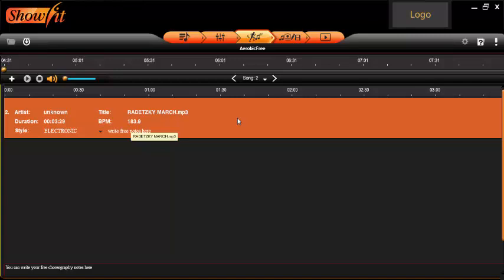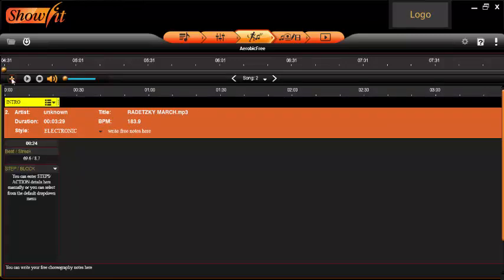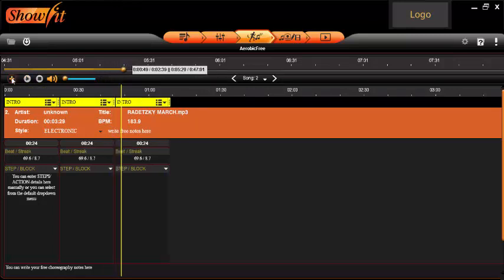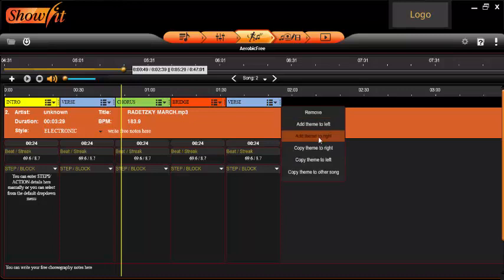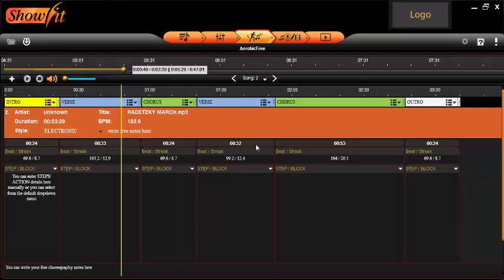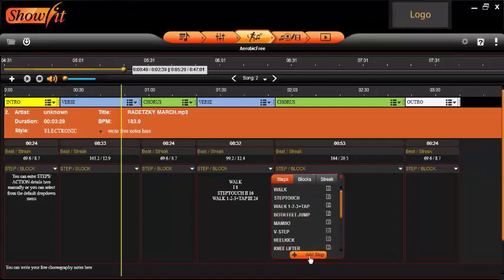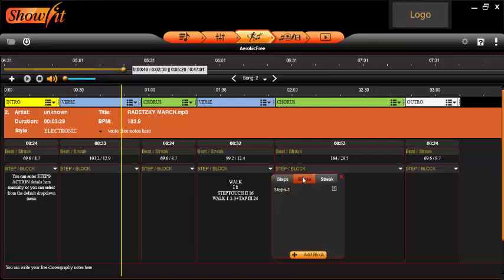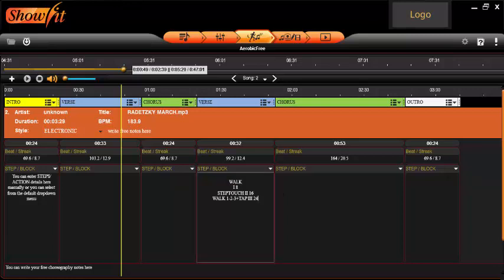8 Music Analysis and Choreography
Showfit ClSS Creator is a new and innovated software that give you unlimited freedom to create and make your own and unique group class fintess presentation to show inside a exercise studio. You can also create, make and show your own private made workout - fitness presentation in your living room at home. The software have 5 main production process area: Set playlist and session section, Music Mixing, Music Analysis and Choreography, Media Mixing with multimedia library, Player. You access to default steps and you can add and build up your own library of new steps and blocks